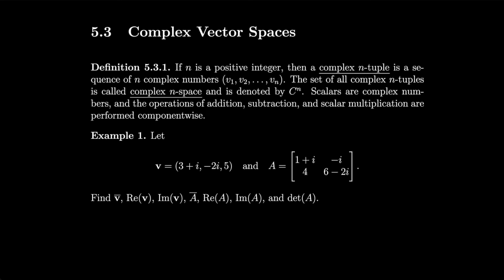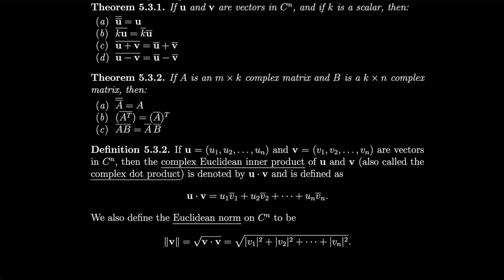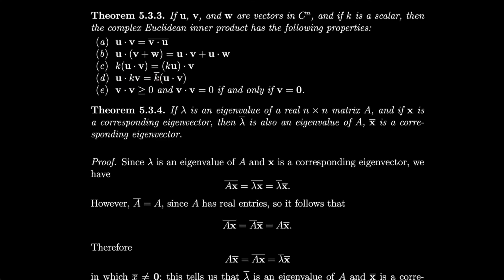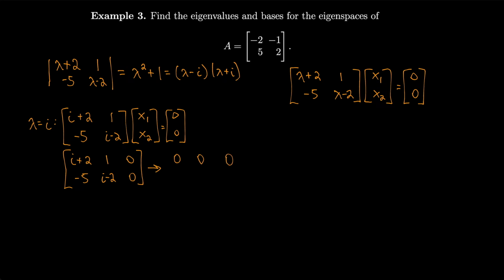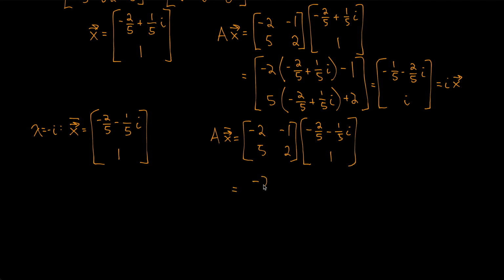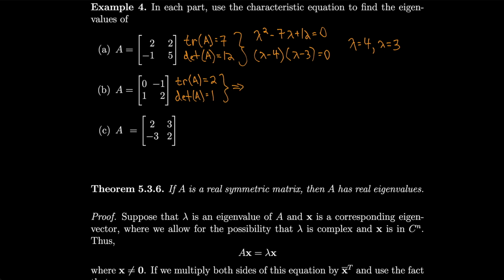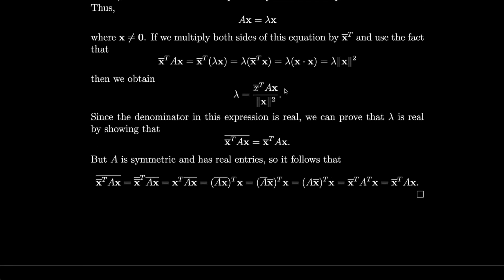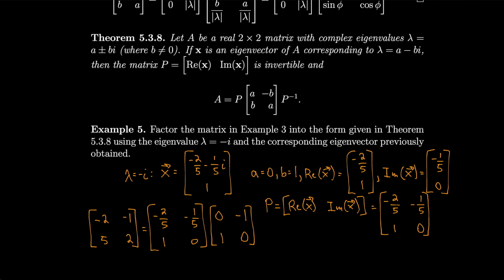Linear Algebra 5.3 Complex Vector Spaces